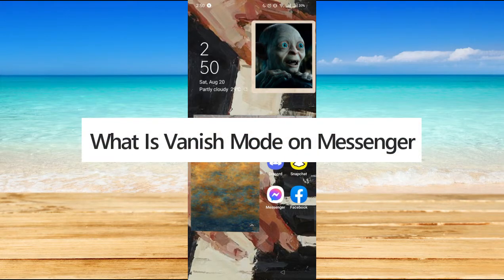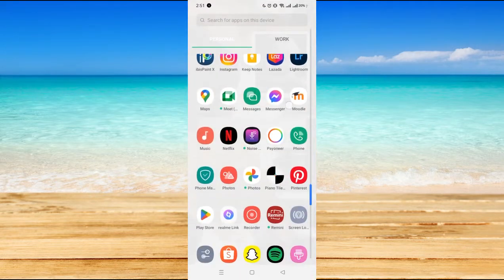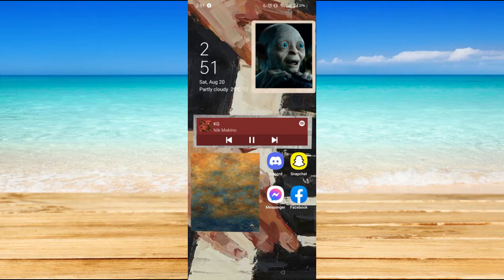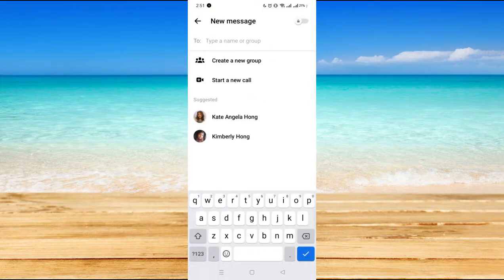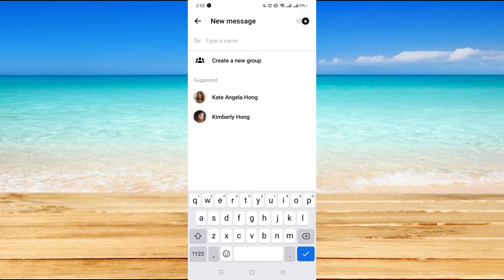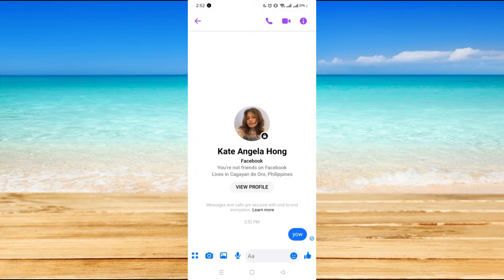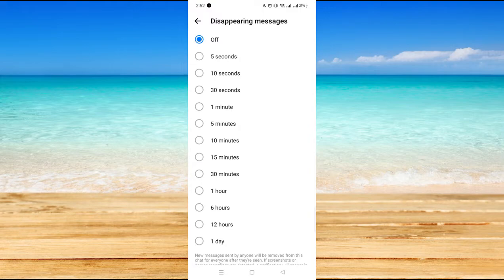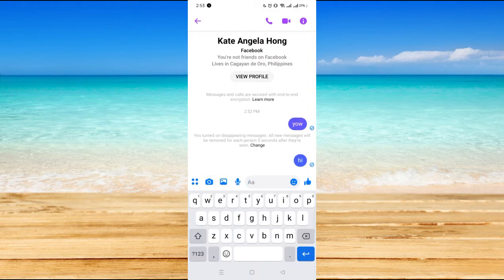What Is Vanish Mode on Messenger?